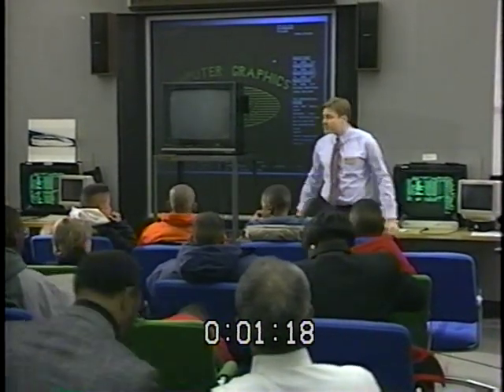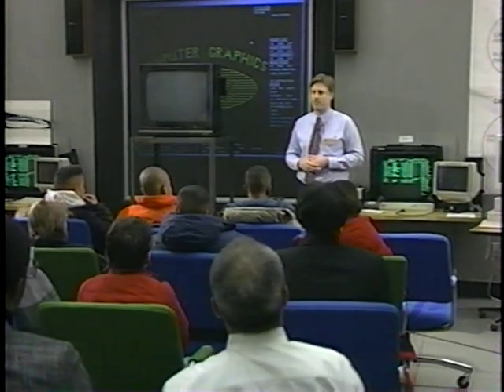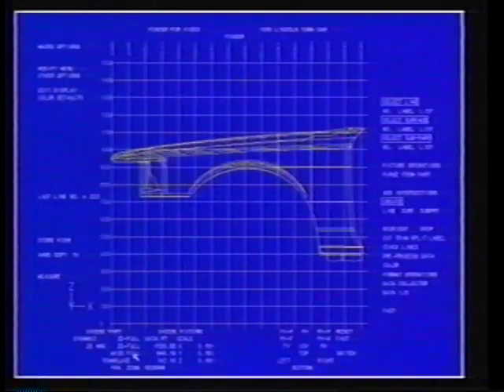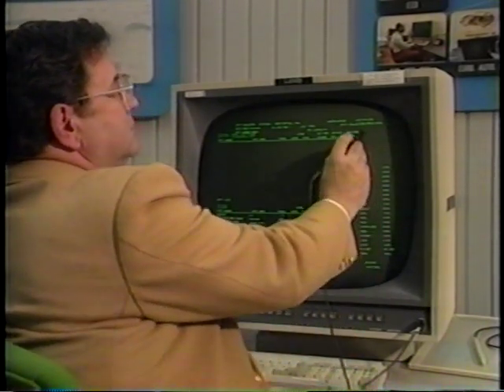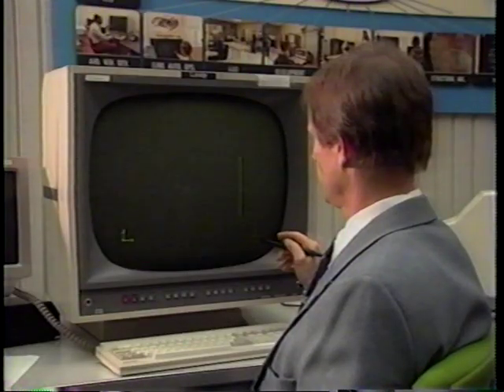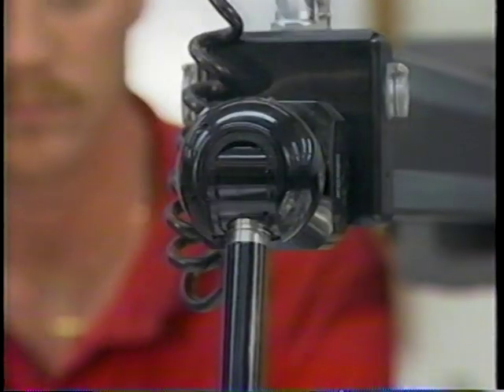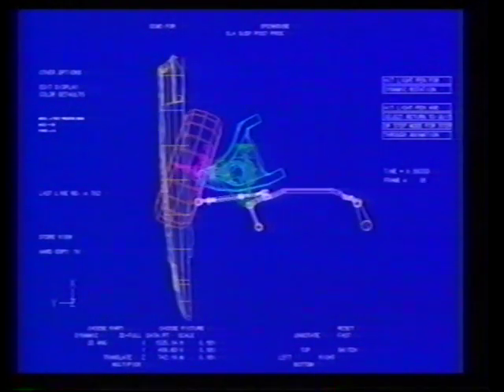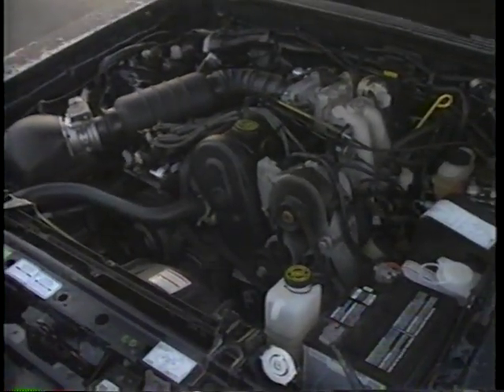PDGS [Product Design Graphic System] with "KidCAD" & John Stoskopf (Spring 1993) Part 1 of 2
One project of which I would become particularily proud of was my involvment with young people in motivating them in continuing their education and perhaps take up interest in one of the many fields available in the automotive industry.

We'd usually sponsor a group of kids for a day showing them our workplace and demonstrating what we do and showing what we've accomplished.  This was something I remained involved with my entire time at Ford Motor Company.  This video is an example of one of those days.

Here is a link to a letter explaining this particular event

For more information on this portion of my life you can go